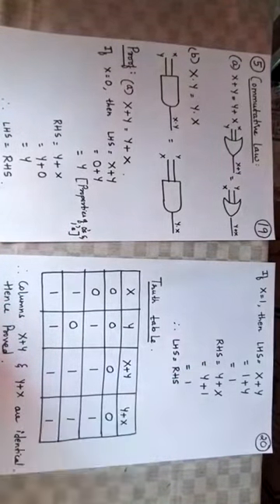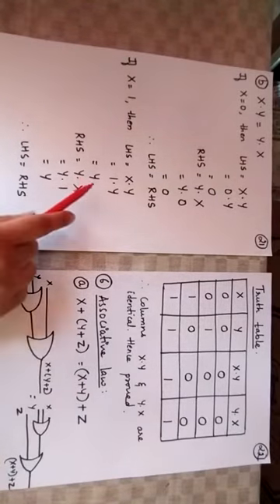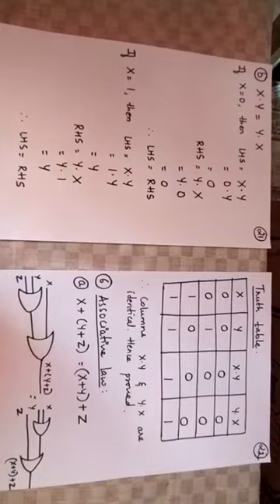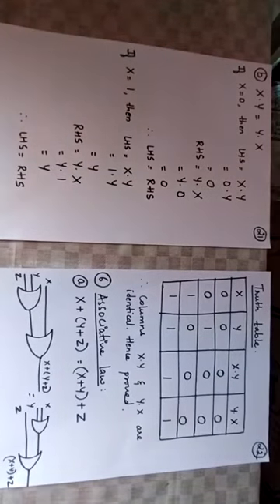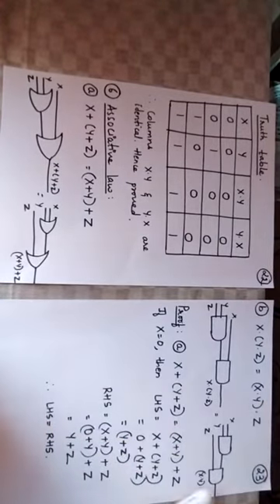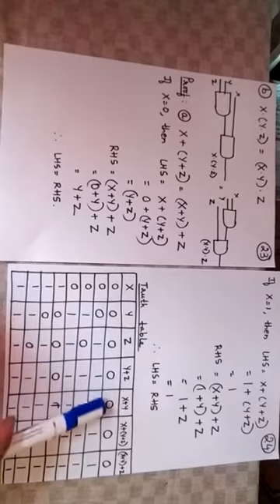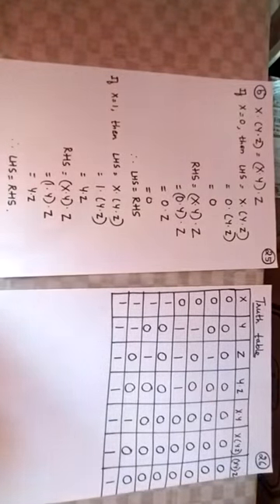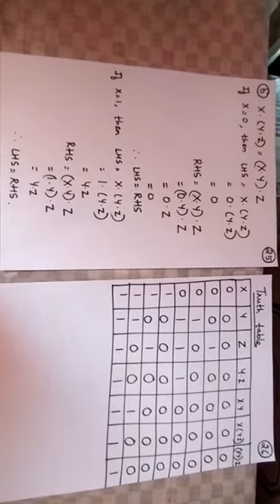COMPUTER SCIENCE-Class 4 Boolean Algebra